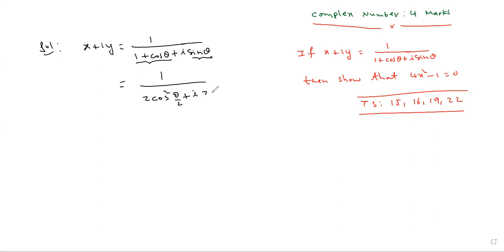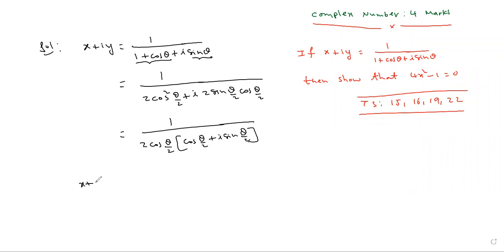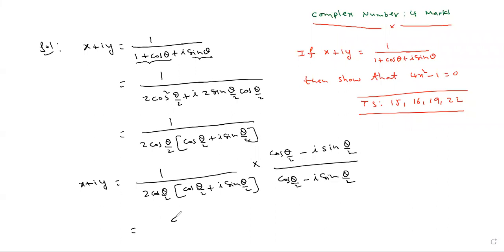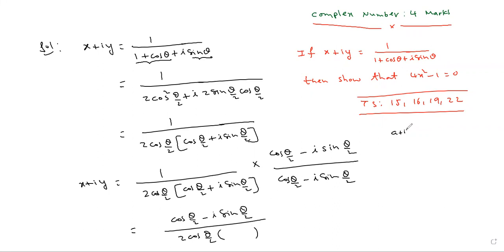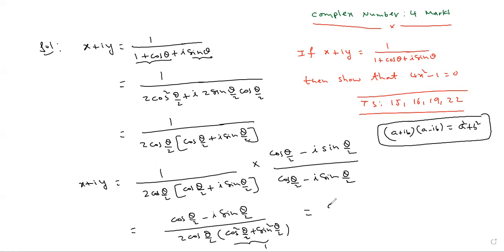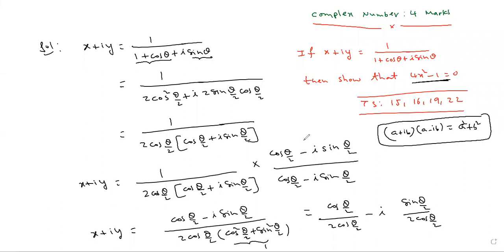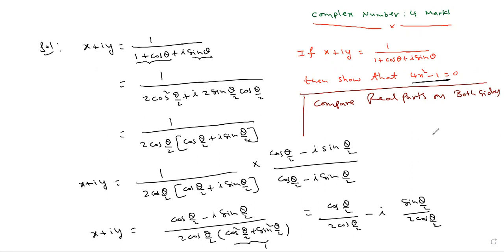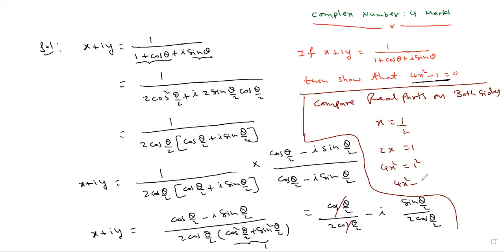complex numbers ipe 4 marks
ts/ap/ipe2023